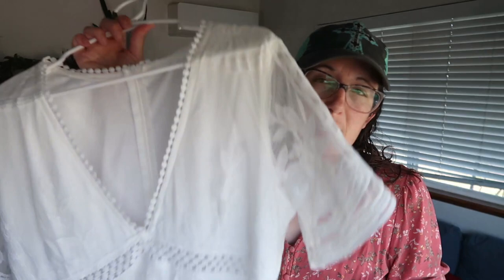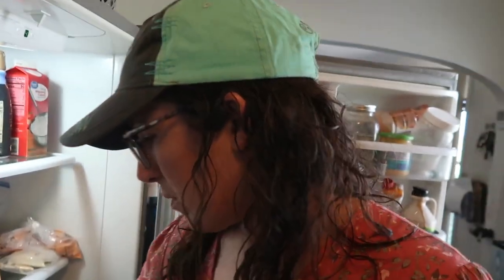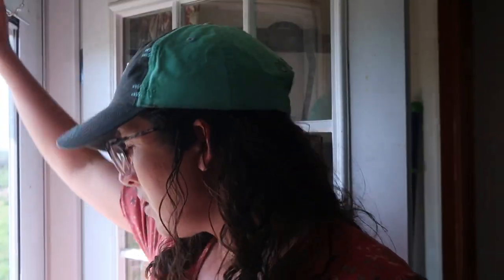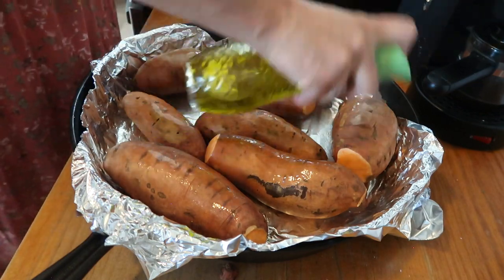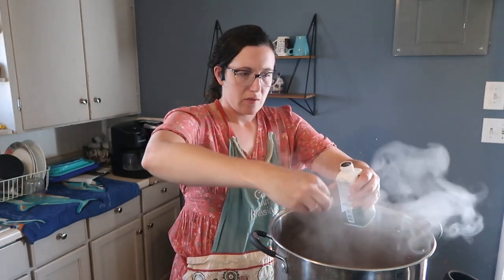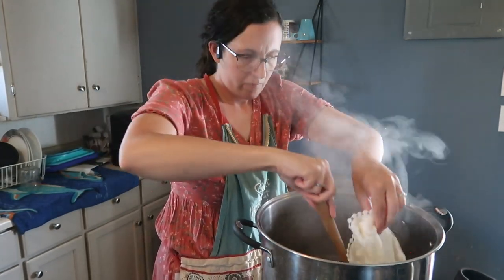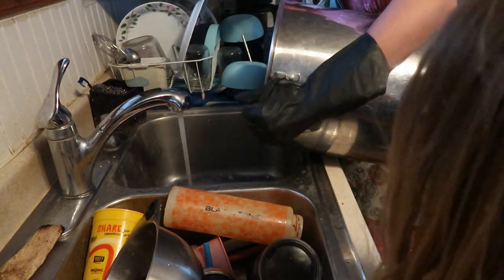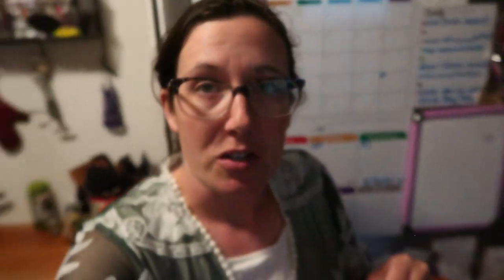Dyeing My Bridesmaid Dress Green! | LARGE Family Mom Vlog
Today I am dying this beautiful, white dress, dark green! I found this dress at the thrift store for $9.99 and it looks like it will be a perfect bridesmaid's dress for my sister's upcoming wedding. I also bake up some sweet potatoes that we got at the food bank for a delicious and simple dinner.

Get your dress here (not an exact match to mine but close)
Dark Green Rit Dye
Large Stock Pot
15 inch cast iron skillet